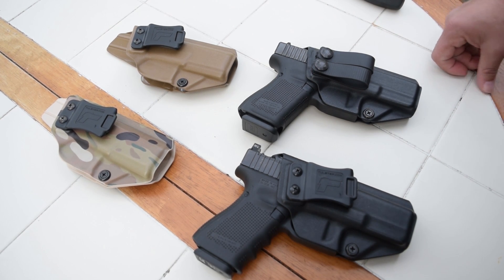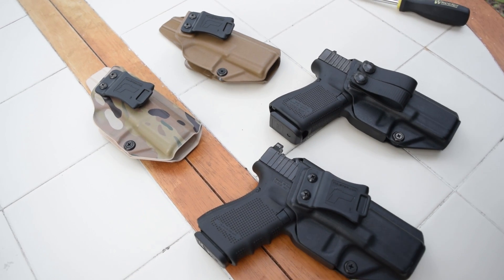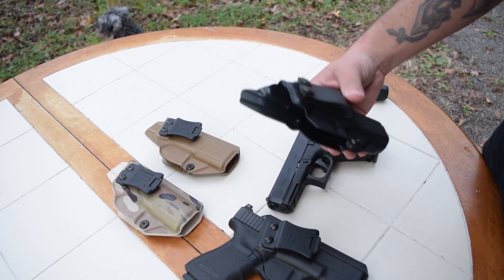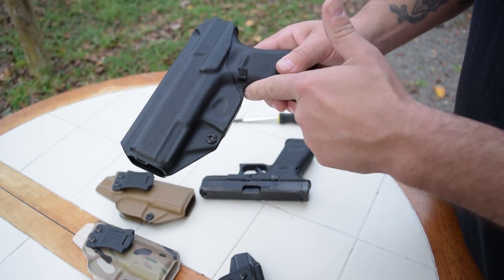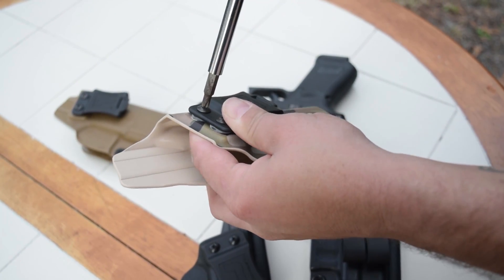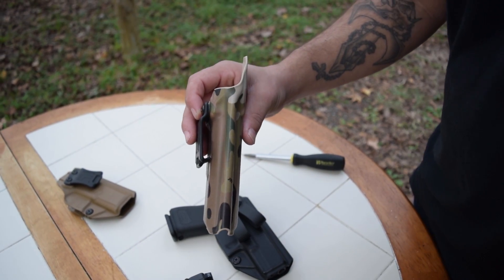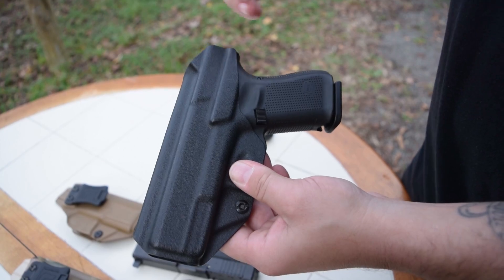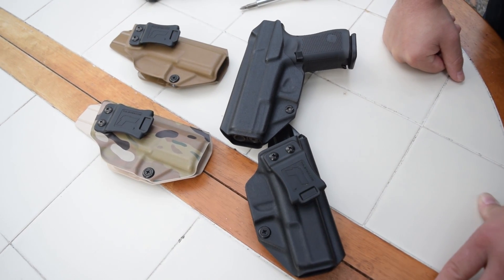Cz P10c & G19 Gen 5 Tulster Holster...Make Your Big Gun Seem Small!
Rode Mics